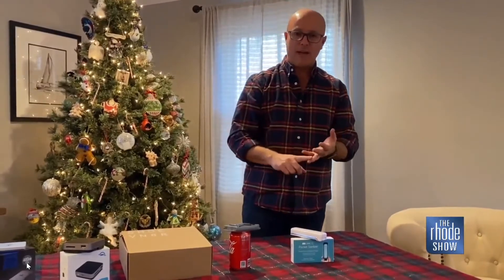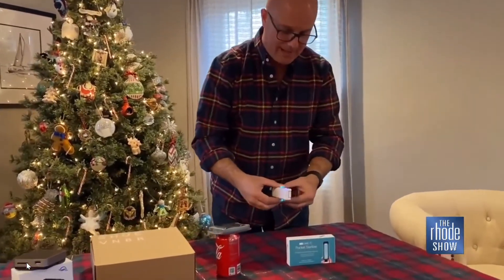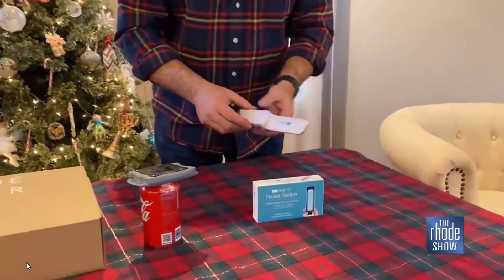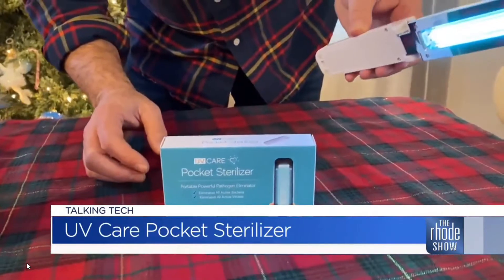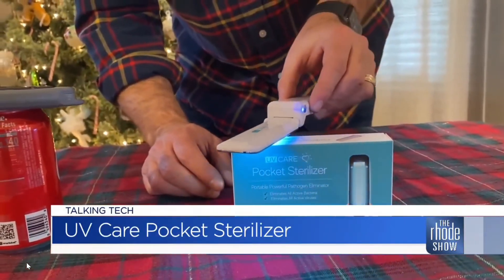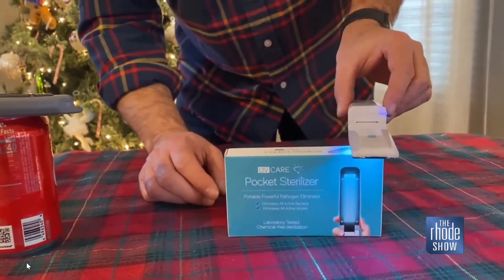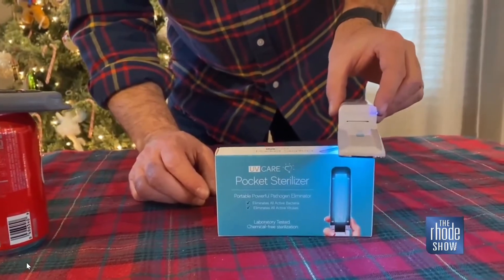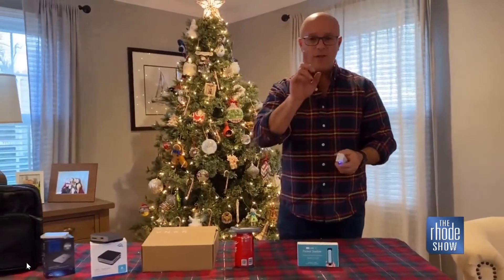UV Care on WPRI com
UV Care featured as one of the Fun Techs for Under Your Tree on WPRI by Will Gilbert.